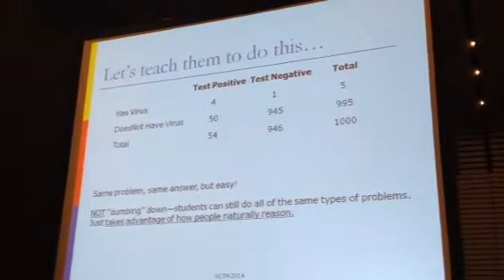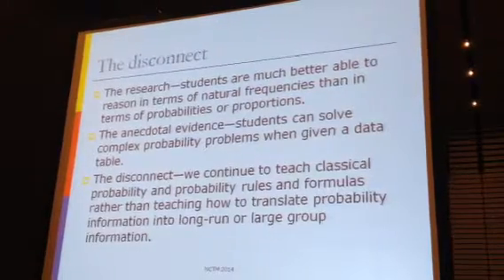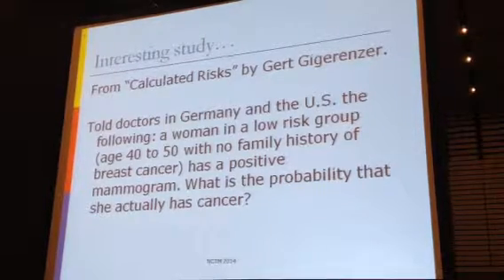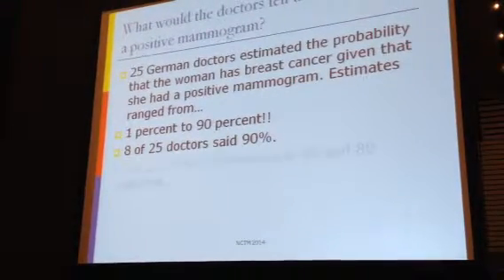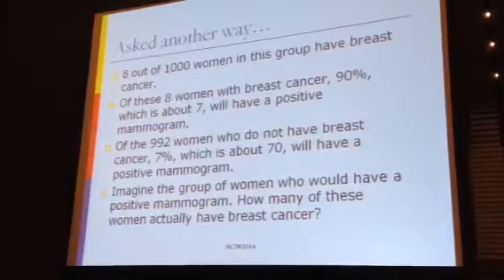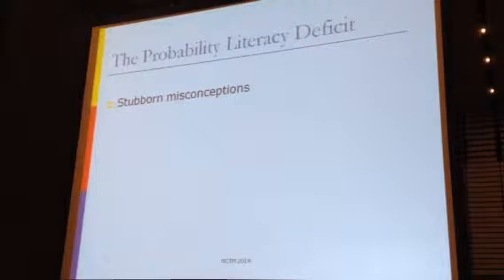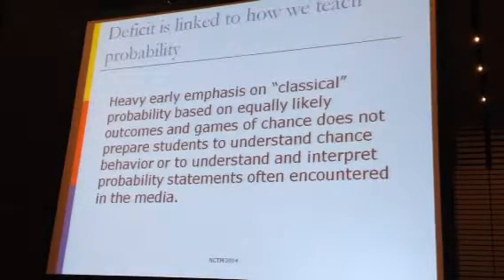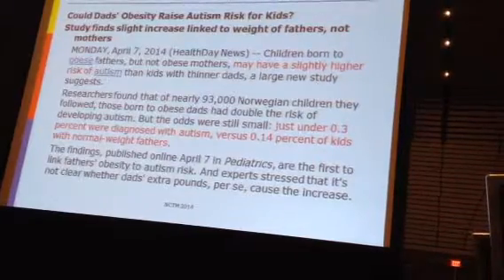NCTM Prob 1